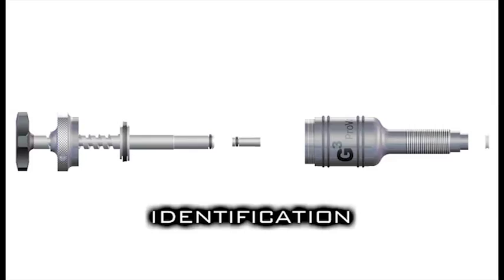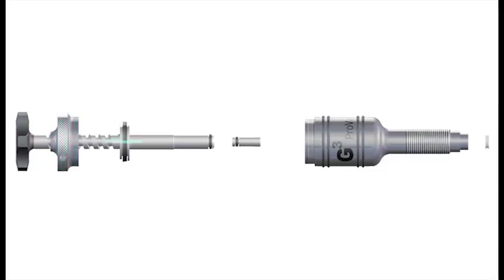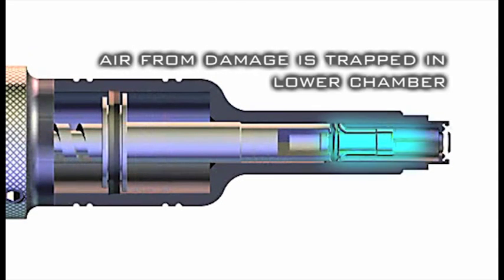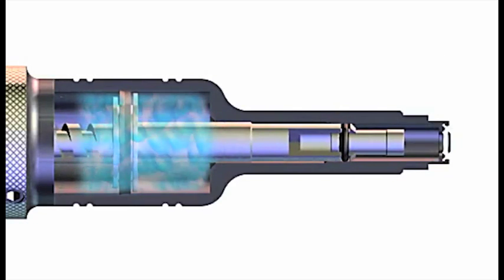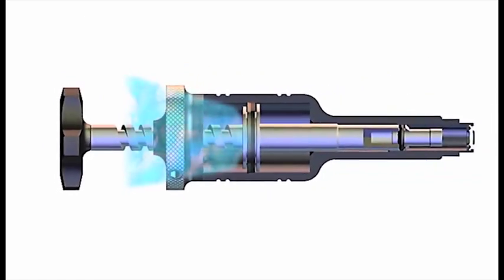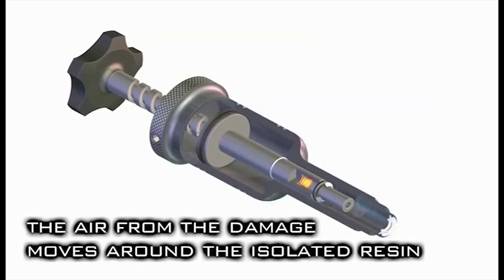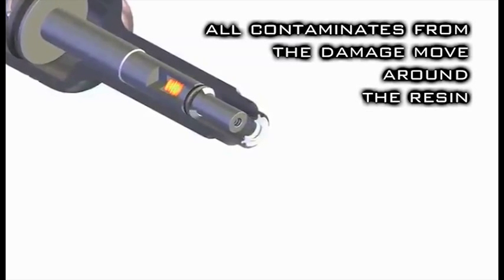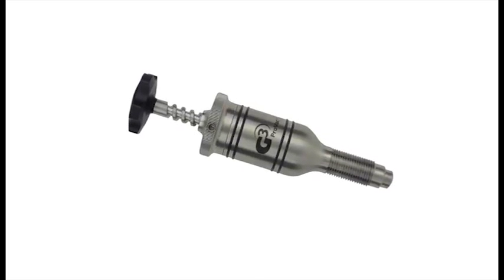How the G3 Works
How the G3 Provac System works